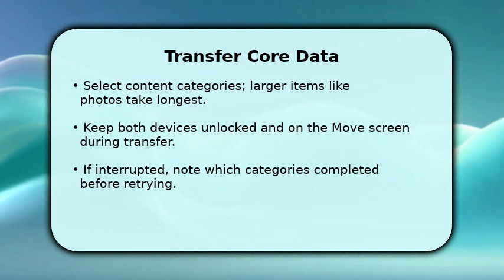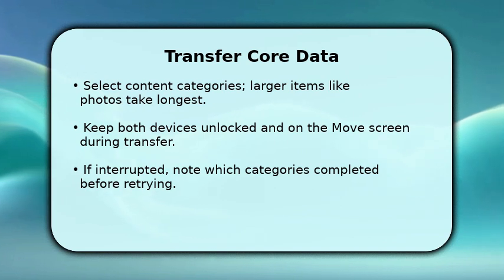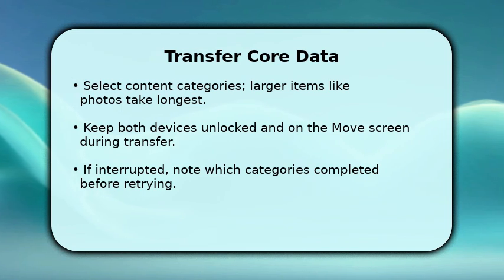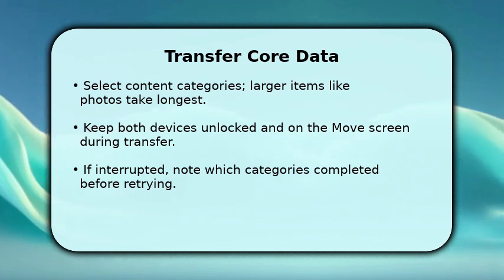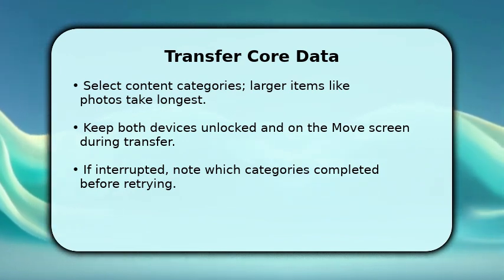How to Android Data Transfer to Iphone - Step by Step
How to Android Data Transfer to Iphone - Step by Step | 🔒 Surfshark VPN Deal — Stay private and secure. $1.99/mo + 3 Months Free ▸

Learn the step-by extricate Android data and seamlessly transfer it to your iPhone. This comprehensive guide covers essential preparation, required tools like iTunes or third-party apps, synchronization processes for contacts, photos, videos, music, and more.

Android, iPhone, data transfer, step by step, preparation, contacts syncing, photos migration, music conversion, third party app, itunes backup